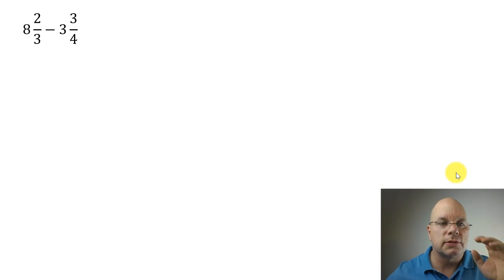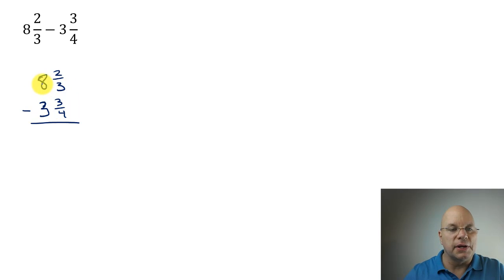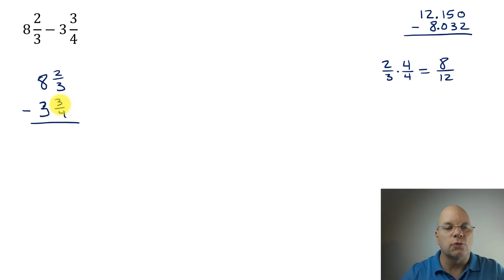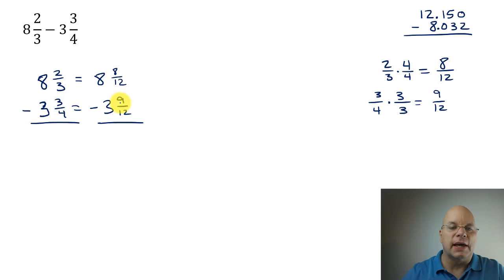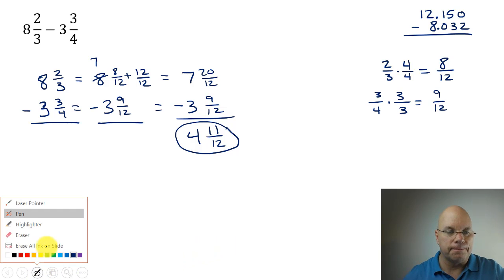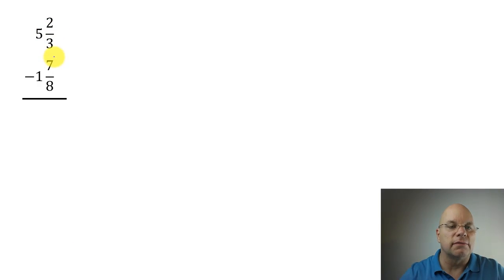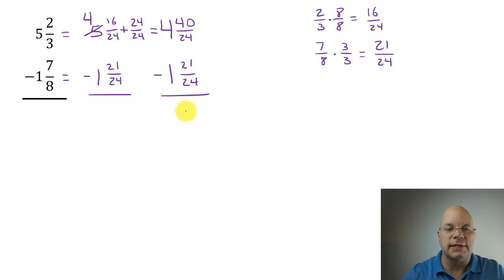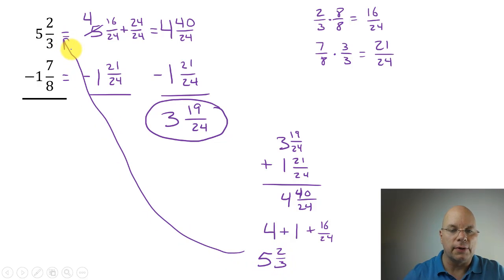Subtracting fractions and mixed numbers